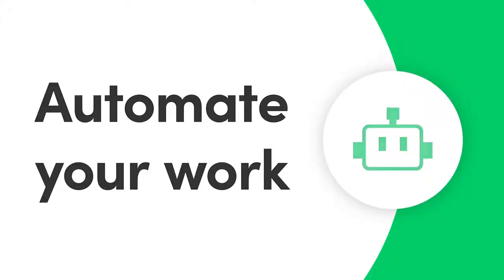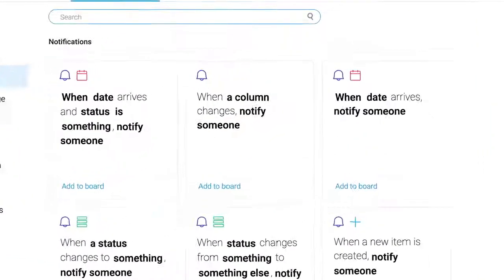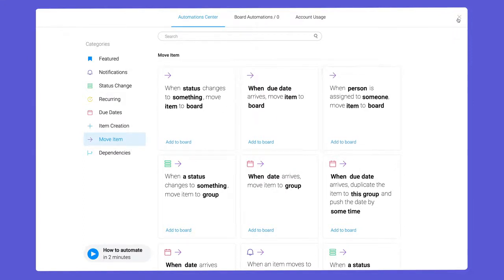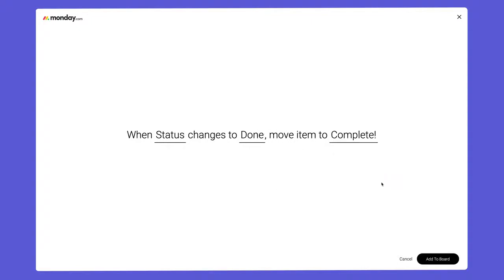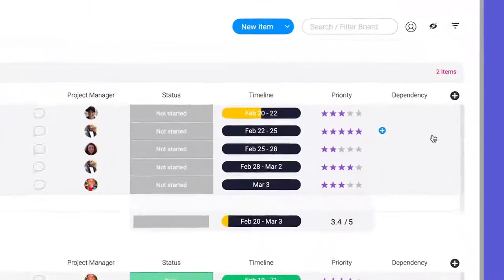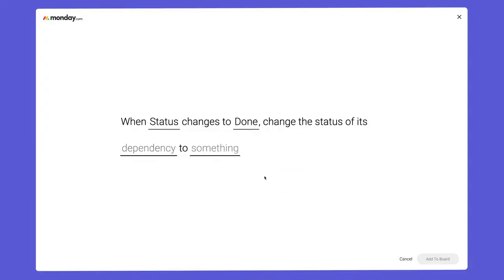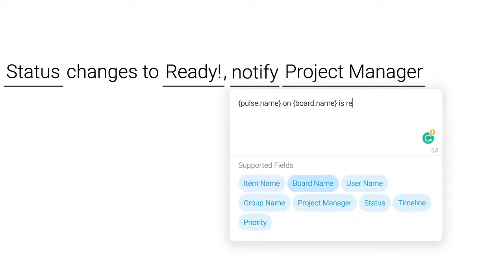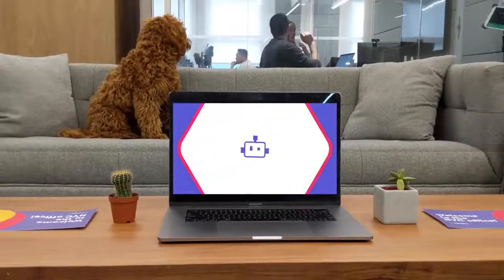Automatiser son travail avec monday.com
Des affectations aux notifications en passant par le tri de vos tâches, Dan vous montre comment travailler plus intelligemment et plus rapidement grâce aux automatisations. Découvrez comment l'automatisation de votre travail va vous permettre de vous concentrer sur ce qui est vraiment important pour vous !

00:22 - Les automatisations expliquées
00:47 - Comment ajouter des automatisations
01:19 - Automatisations des dépendances
01:52 - Automatisation des notifications

Vous êtes curieux de connaître nos webinaires en direct ?

Vous n'avez pas encore profité de votre essai gratuit ?